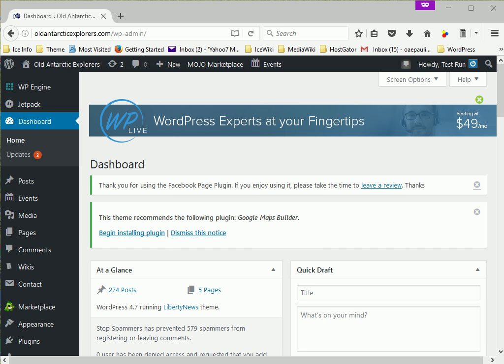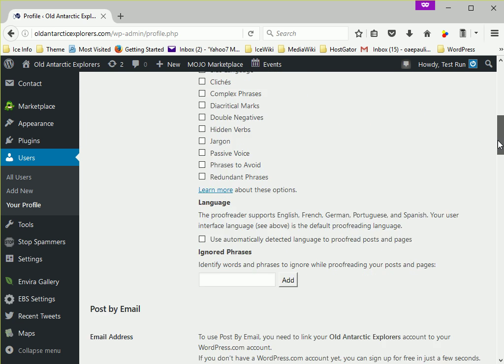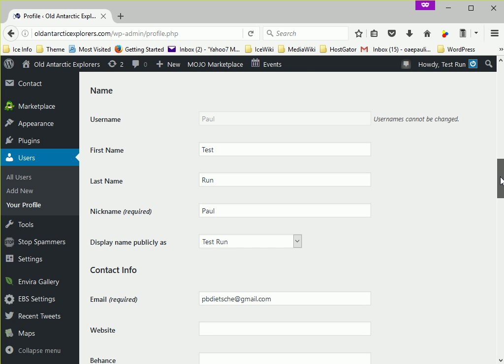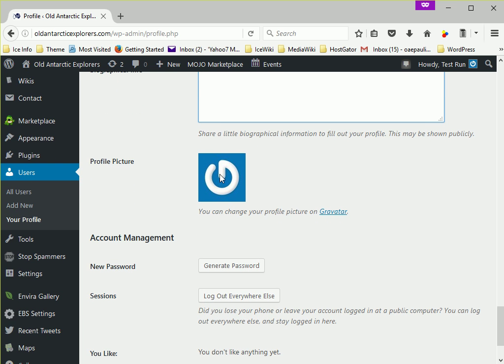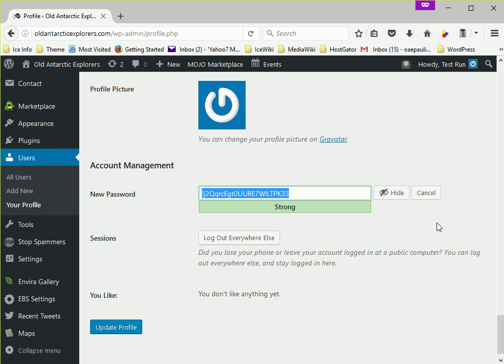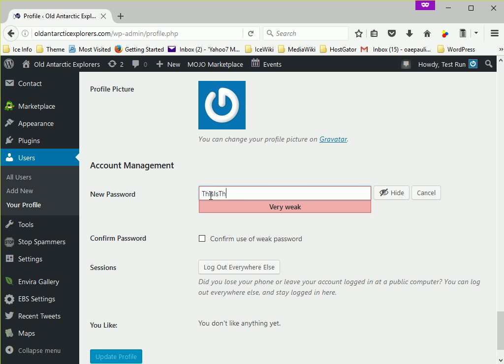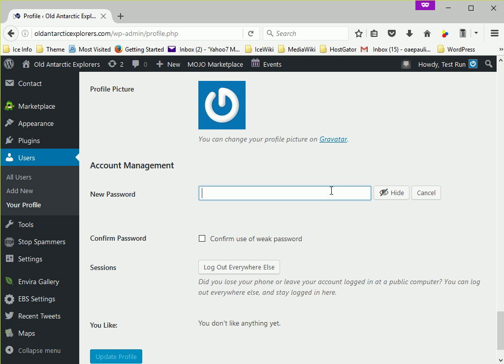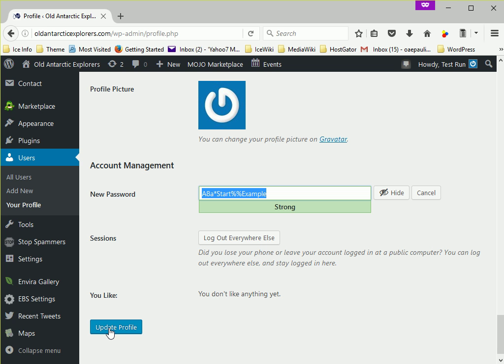3 Change OAE Login Password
How to change your blogger password on the Old Antarctic Explorers website.